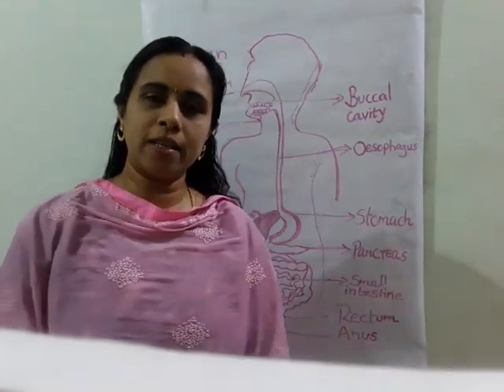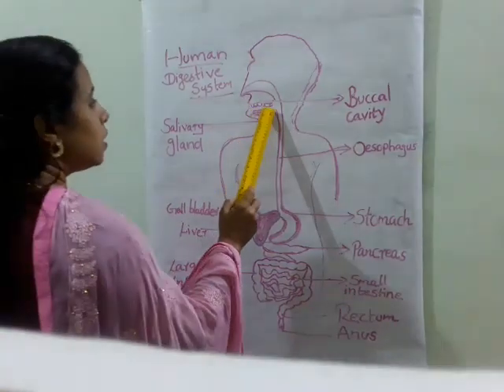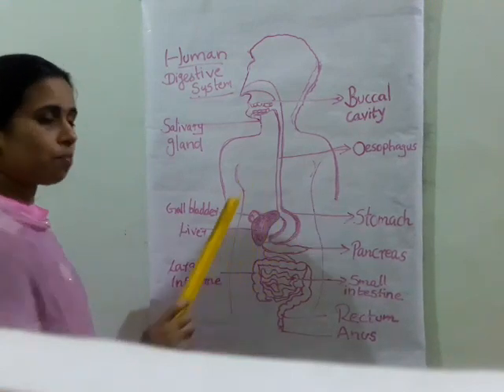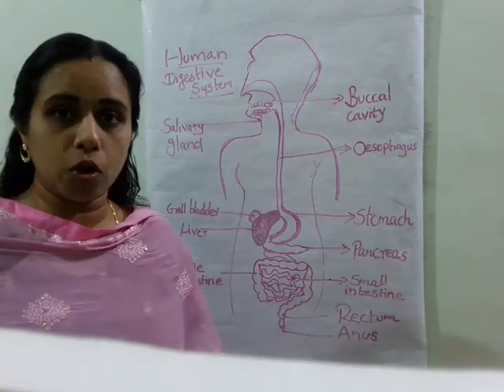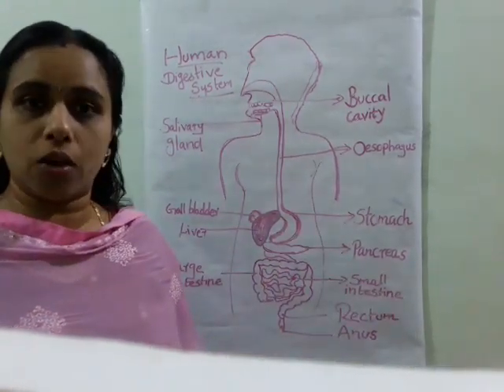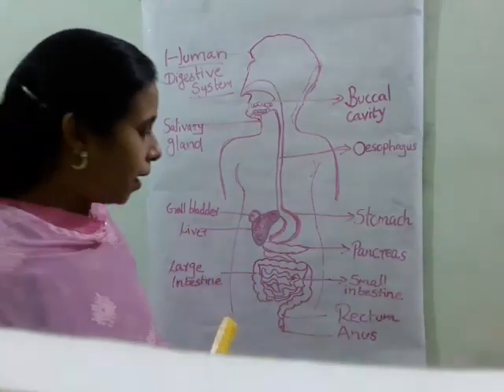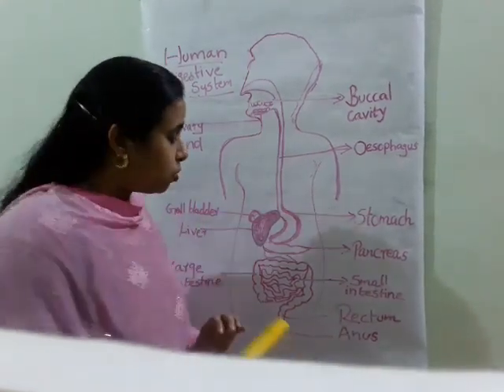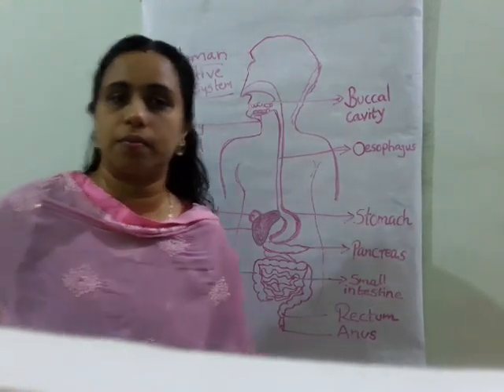VII STD Science 020720